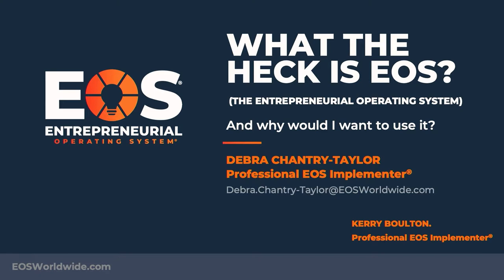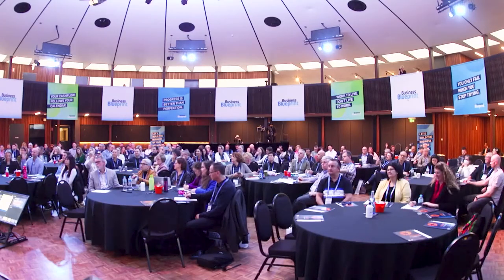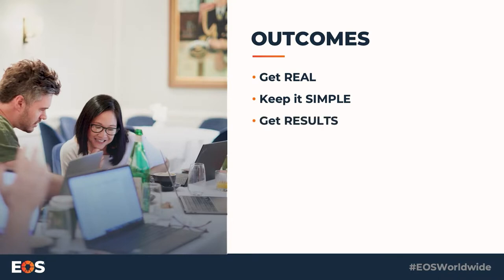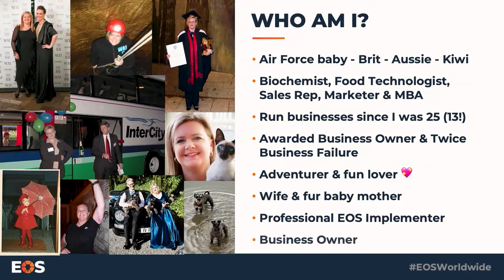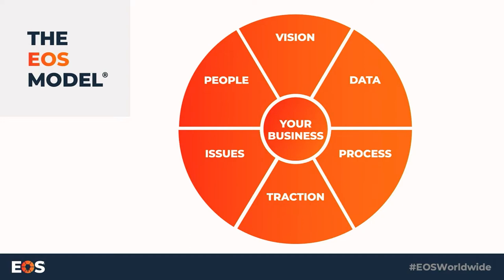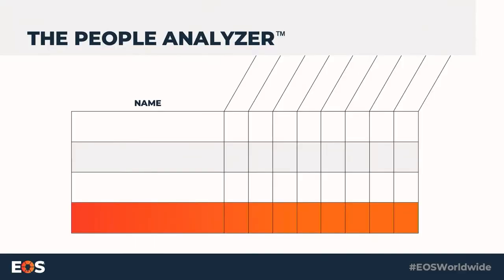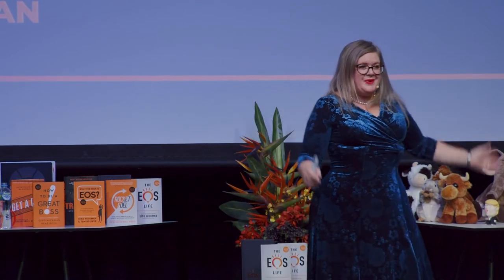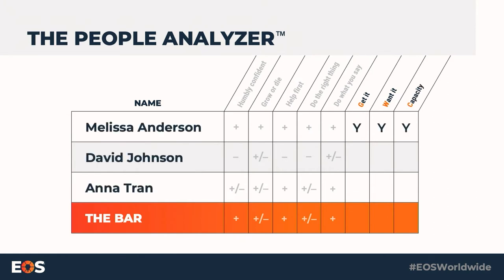Business Process Used by 170,000+ Companies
►Debra Chantry-Taylor is a Professional EOS Implementer | Entrepreneurial Leadership & Business Coach | Business Owner